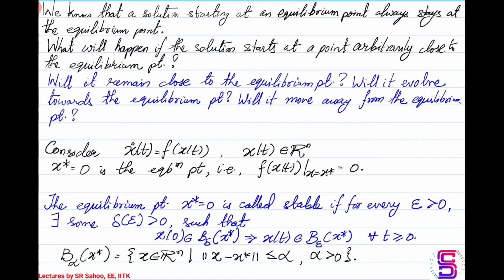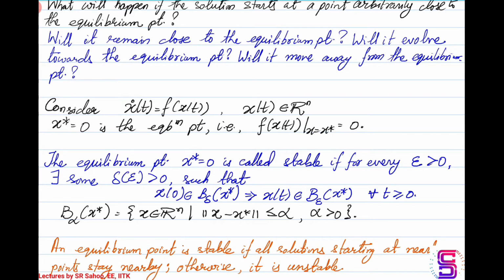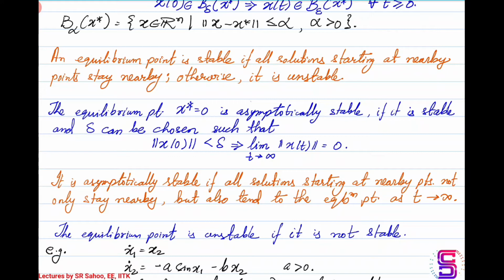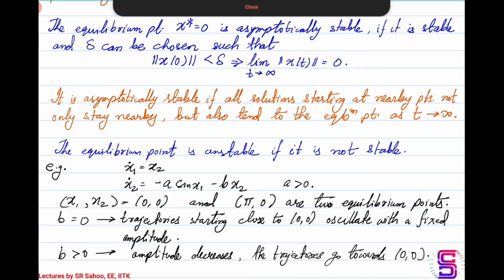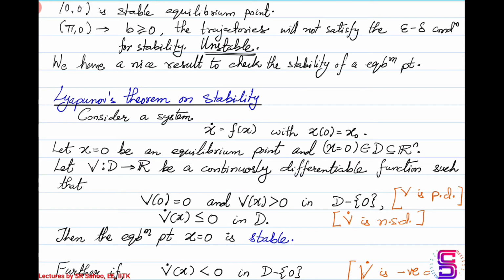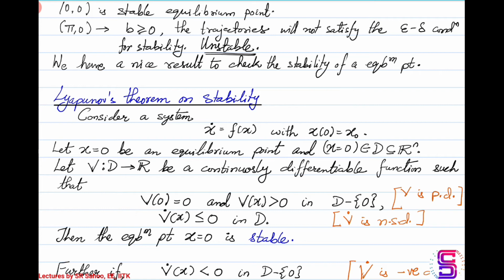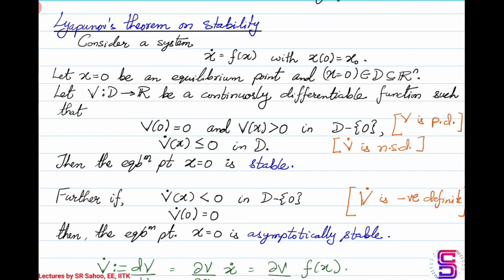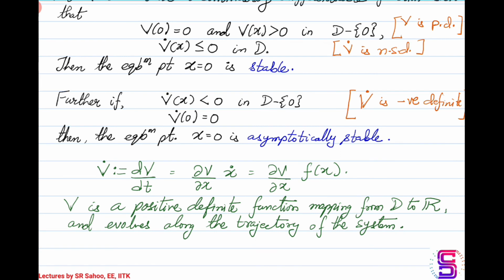64 Lyapunov Theorem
This lecture briefly introduces Lyapunov Theorem.